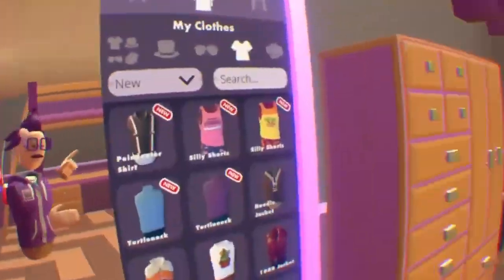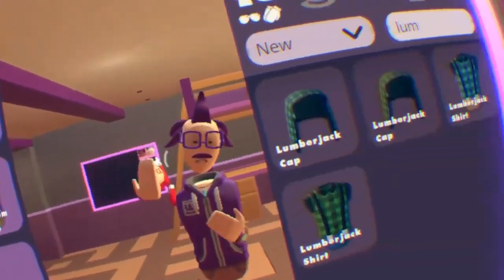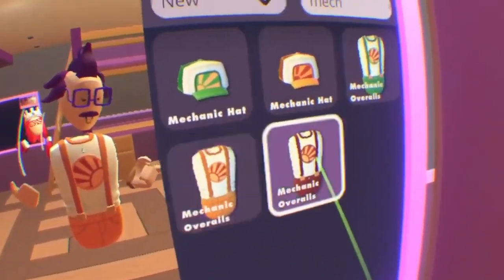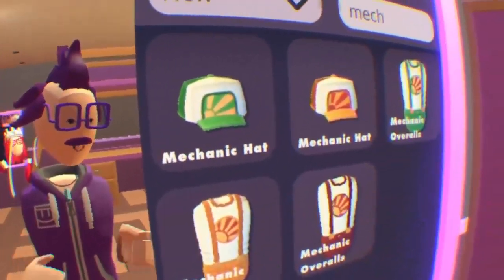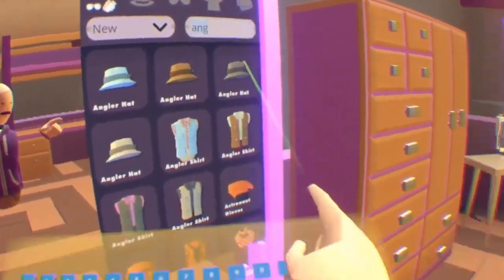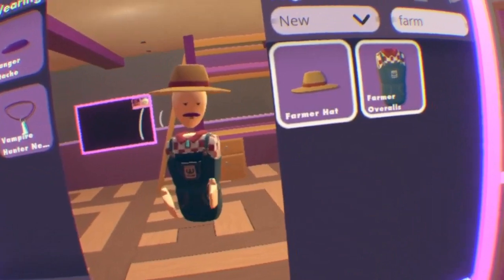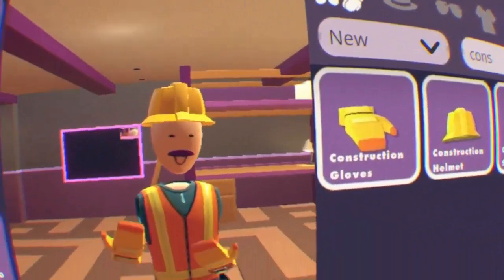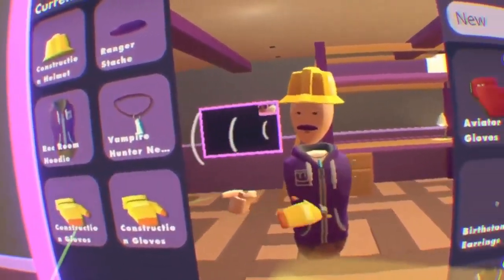All the paintball outfits in rec room and where to get them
thanks mook for editing
and chewy for the thumnbail